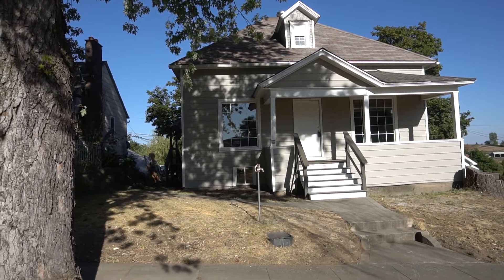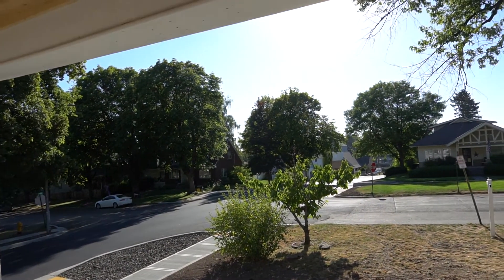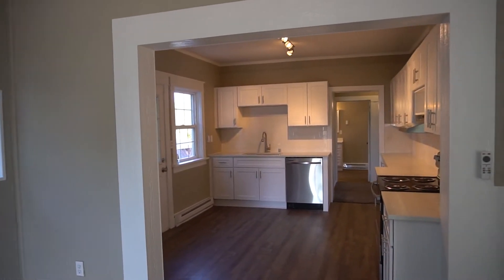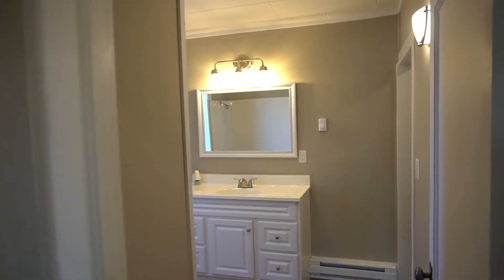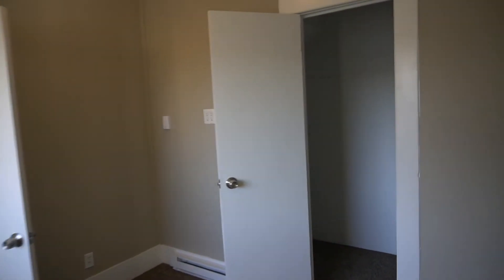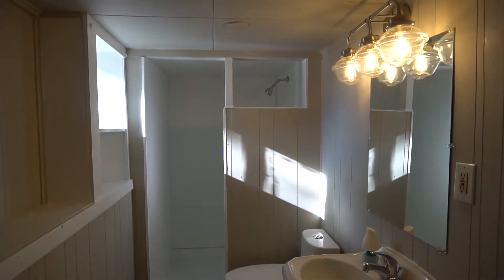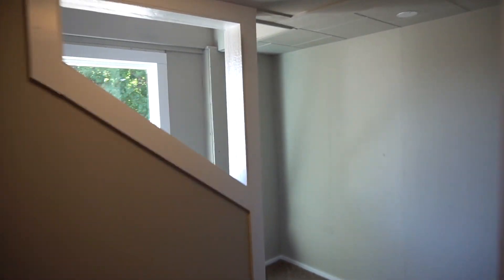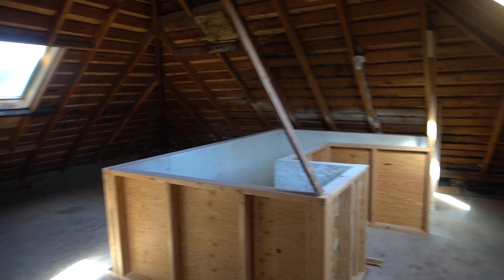242 S Broadway St Tekoa, WA 99003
Completely remodeled home, city just redid the sidewalks in prep for back to school walks. Tongue and groove porch with stunning field and surround views. high efficiency LED fixtures updated throughout the home, new carpets, LPV floors, fresh interior and exterior paint. Completely remodeled kitchen featuring soft-close cabinetry, quartz countertops, and subway tile backsplash. tall ceilings throughout the main floor including ample master bedroom with a walk-in closet. The daylight basement has its own entrance and kitchen perfect for a VRBO or mother in law set up. Master bedroom on each floor. 4th br potential and attic storage available.